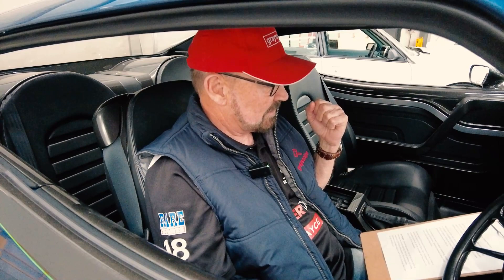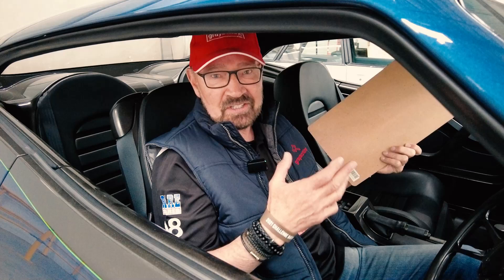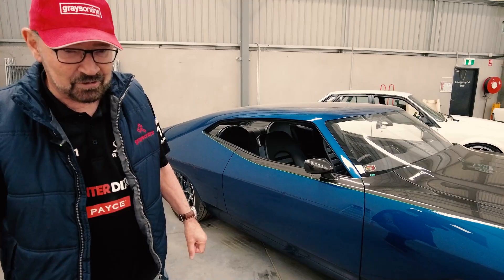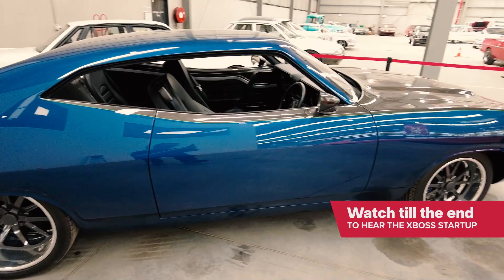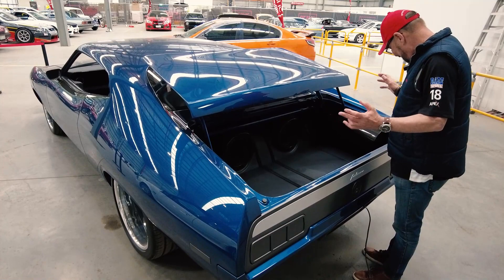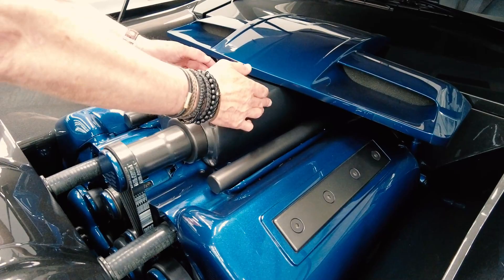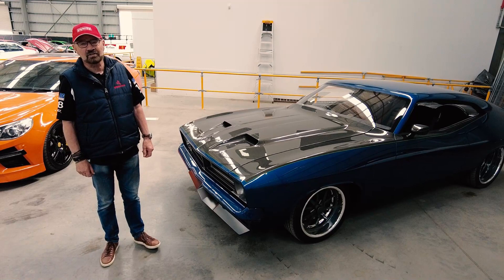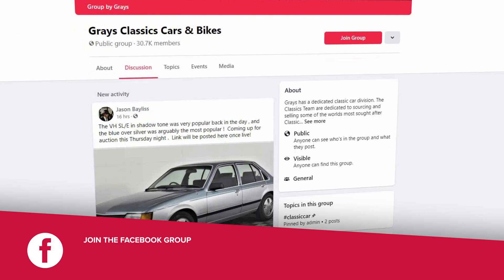John Bowe takes a look at the famous XBOSS the famous Australian Street Machine - VIC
This car won Street Machine's 2016 Street Machine of the year